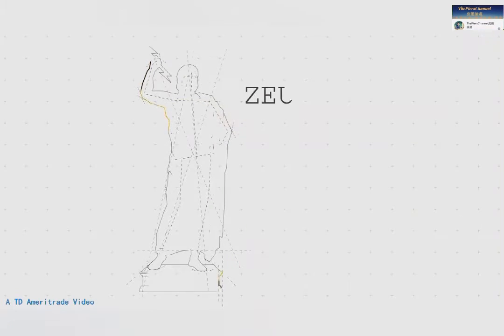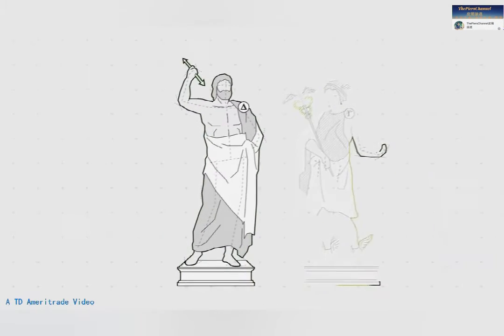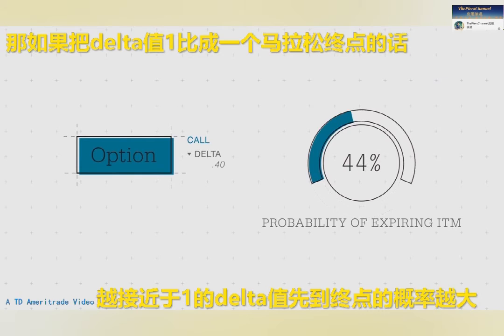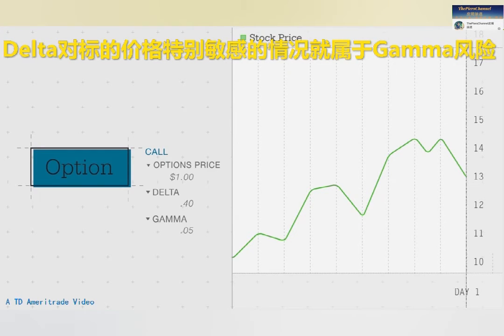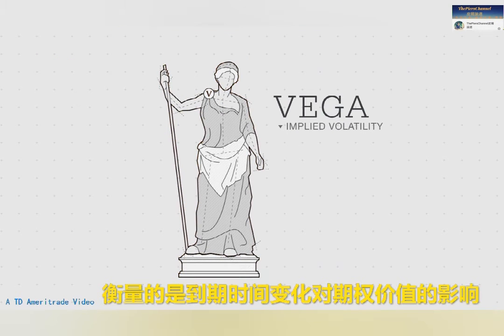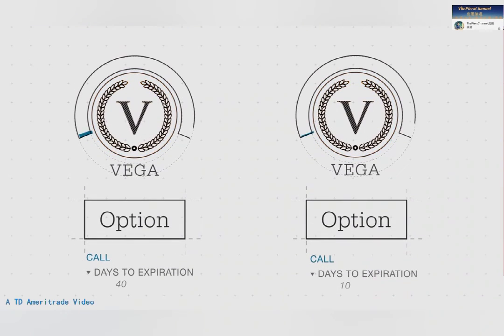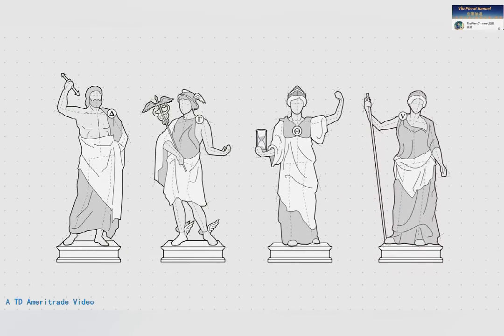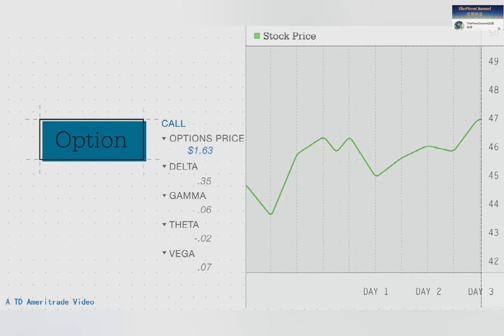股票期权投资英语 (2) | Option Greeks – 期权希腊字母都代表什么? | 期权的赚钱艺术 | Delta, Vega, Gamma,Theta & Rho | 学投资知识掌握专业英语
*折扣优惠及奖励Promotions & Discounts
人在中国大陆，想要投资港股或美股？
人在北美，想要投资港股或者A 股（沪港通/深港通）？
想要一站式操作股票，期权，基金，债券，外汇，做空？
华人界名声显赫的交易平台老虎证券（Tiger Broker）开户额外优惠：
*客户用中国大陆身份证开户：首次入金3000美金以上送1股港股阿里股票；
*老虎证券专属开户链接：（或在APP输入邀请码：THEPIERS)

*客户用美国社会保险号SSN号开户：（老虎证券美国端）
*开户后抽2.5~250美金股票+首次入金大于100美金可抽8~1000美金股票+美股交易0佣金；
*老虎证券专属开户链接：

Piers 的专业英语词汇词组和金融投资知识训练营
專題介紹決定股票期權價格的5個希臘字母的含義 – 中英文對照
股票期權投資英語 (2) | Option Greeks – 期權希臘字母都代表什麼? | 期權致富的賺錢藝術 | Delta, Vega, Gamma,Theta & Rho | 期權基礎課程 | 邊學投資知識，邊掌握專業英語
股票期权投资英语 (2) | Option Greeks – 期权希腊字母都代表什么? | 期权致富的赚钱艺术 | Delta, Vega, Gamma,Theta & Rho | 期权基础课程 | 边学投资知识，边掌握专业英语